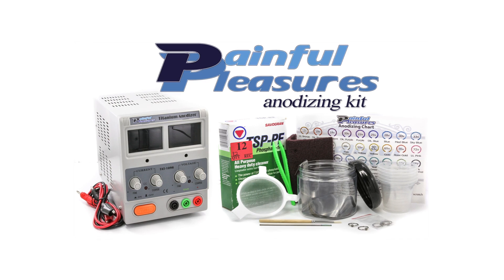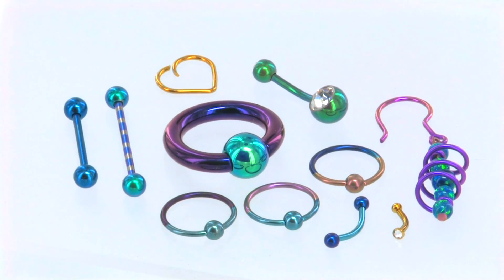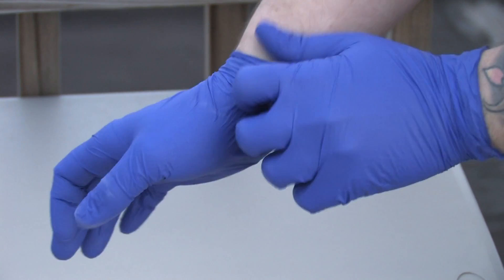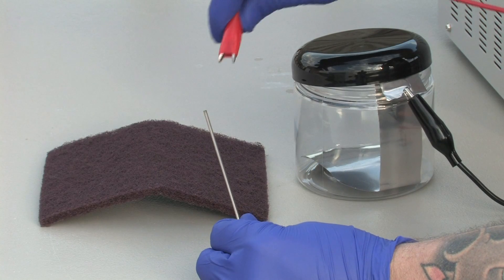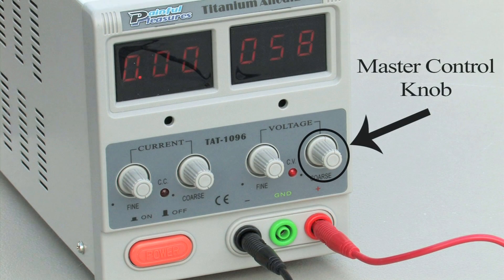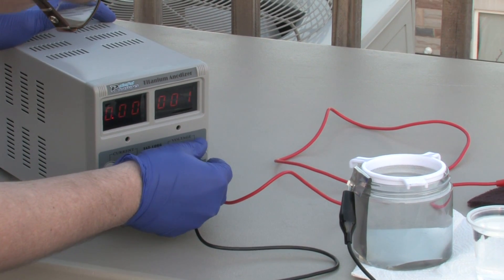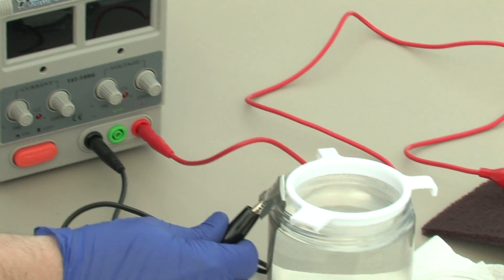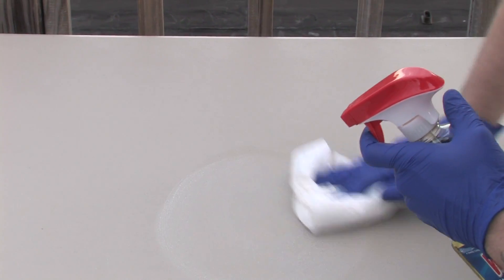Titanium Anodizer from Painful Pleasures - Anodize Titanium and Niobium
Titanium Anodizing - Anodizing titanium is not a coating, nor does it use dyes. Voltage applied to the part through fixturing, in an electrolytic bath, controls the color. Therefore, the integrity and properties of the base metal along with its suitability in biomedical applications are not compromised

This is a must for any body piercing or piercing shop. Buy all your jewelry in High Polish and offer your customers any color on the spectrum.